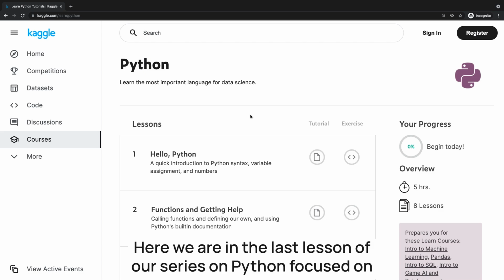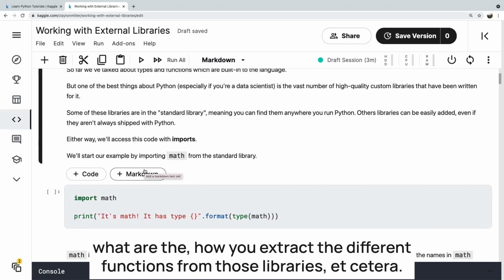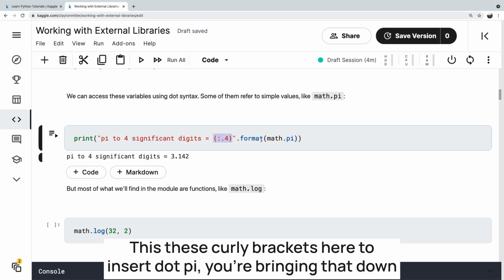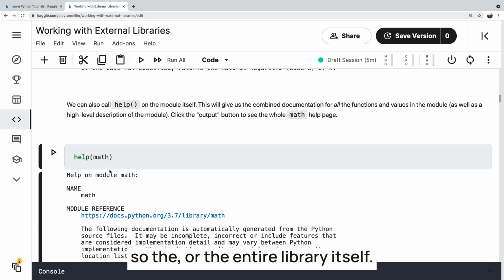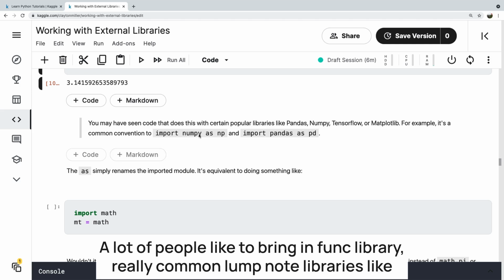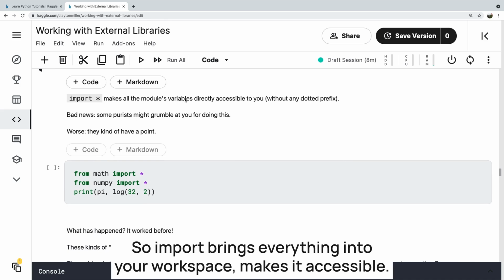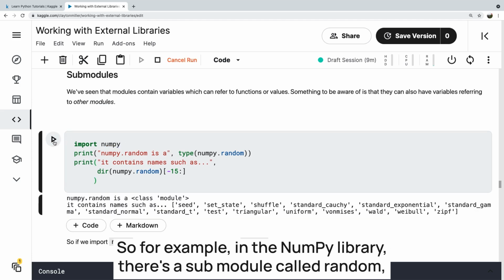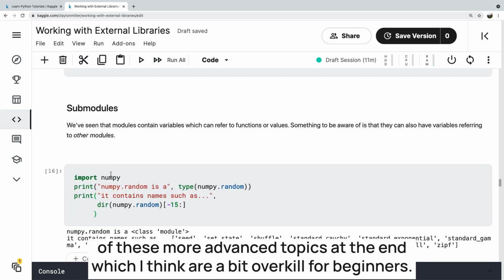Working with External Libraries - Python Intro 2